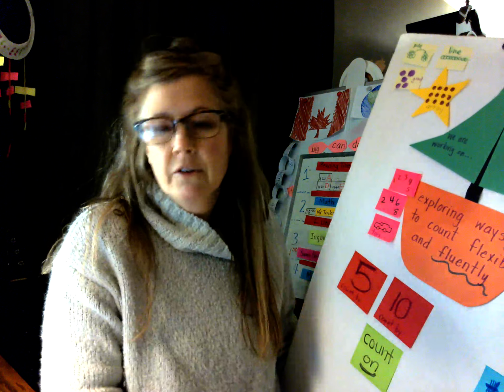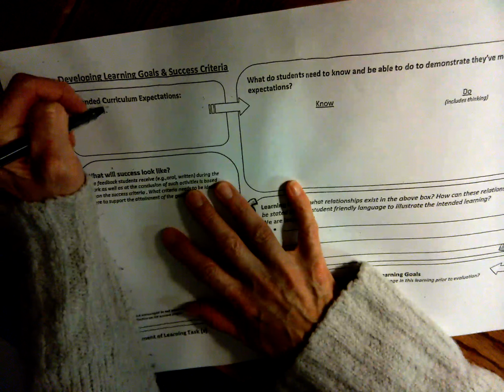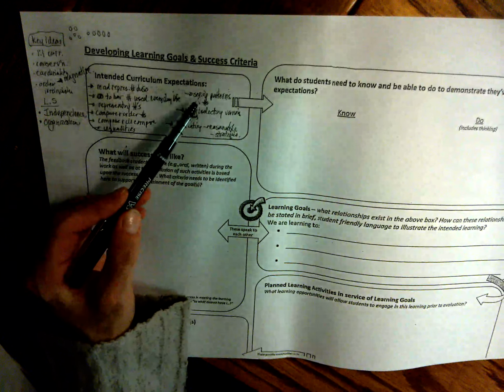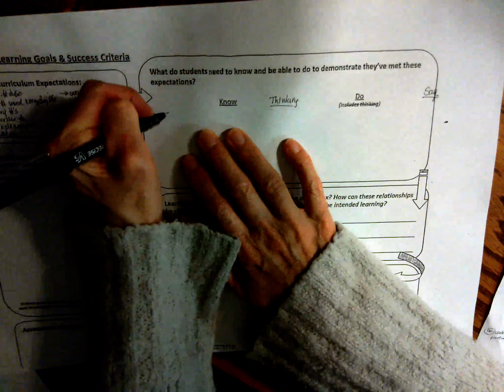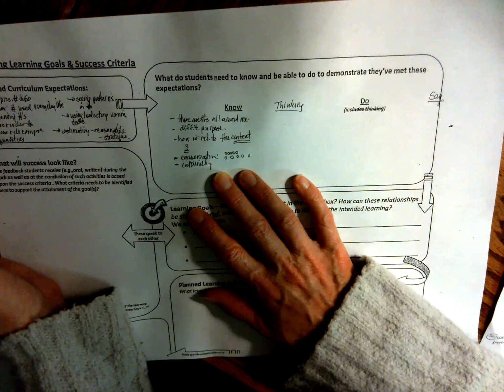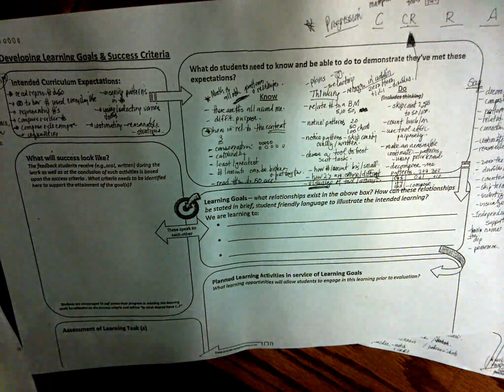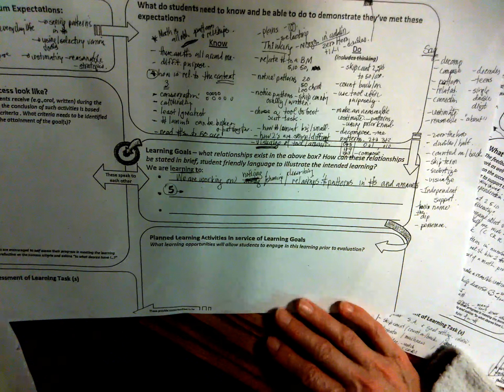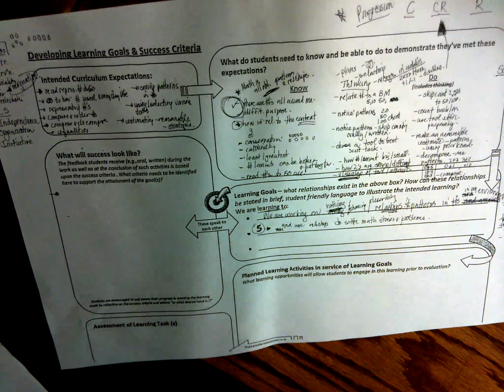Developing a Strong Learning Goal walk thru 1